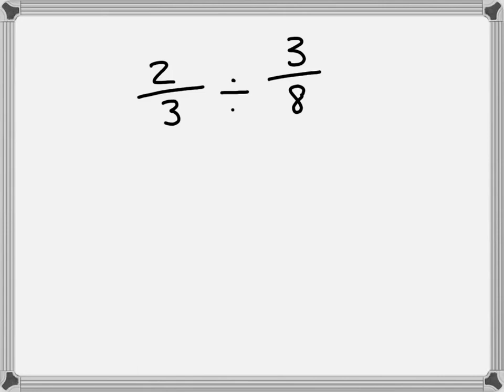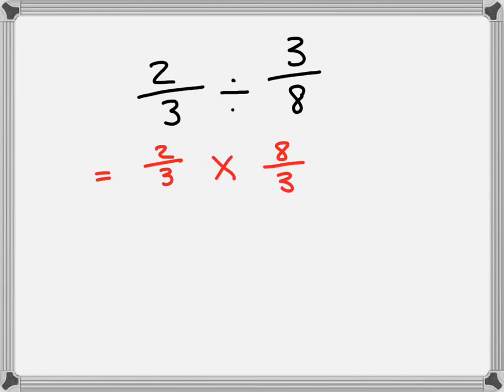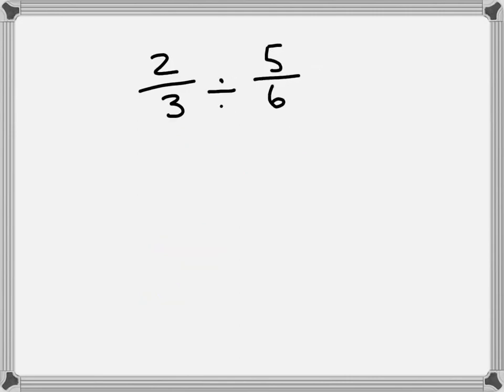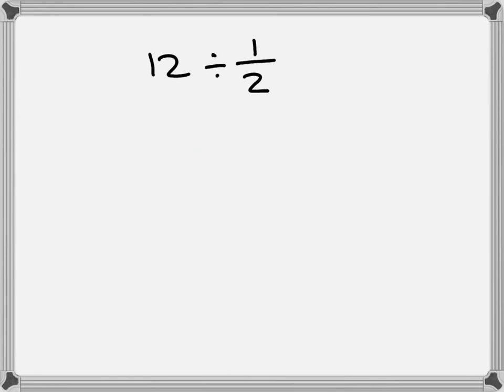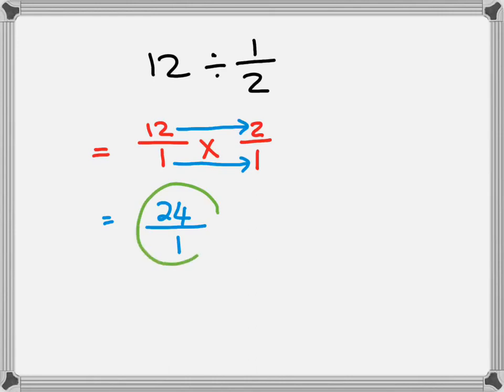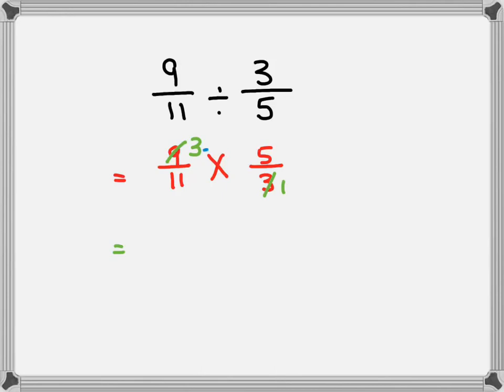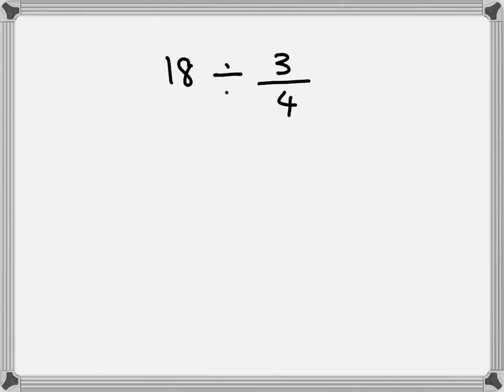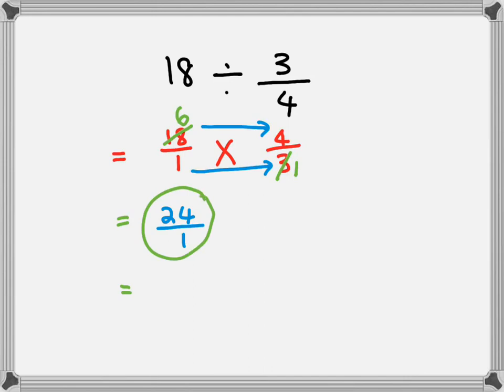Invert multiply to divide fractions How to divide fractions easy way ,Dividing Proper Fractions.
Invert multiply to divide fractions How to divide fractions easy way   ,Learn how to divide fractions. Step by step instructions. Easy to understand. Practice and answers provided. Part 1 of 2 .